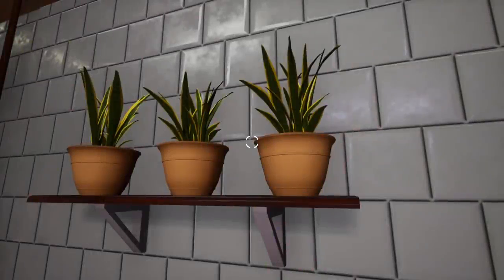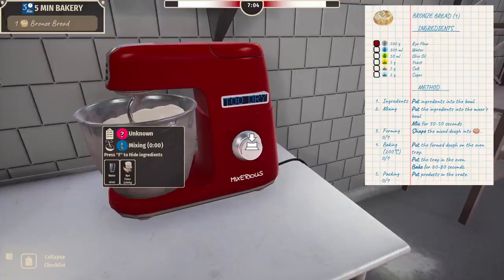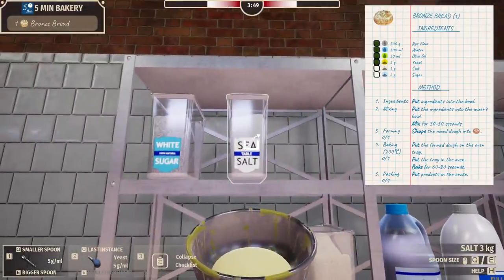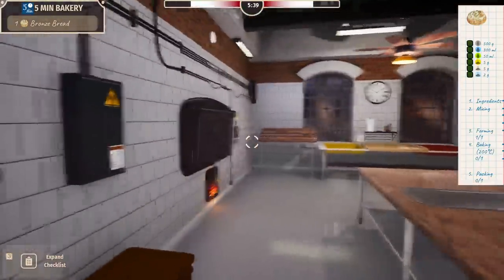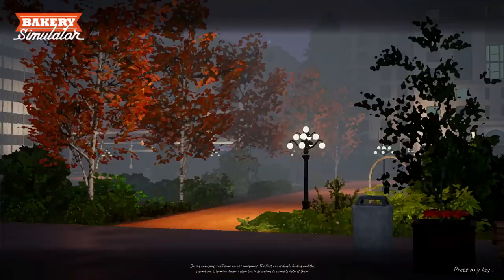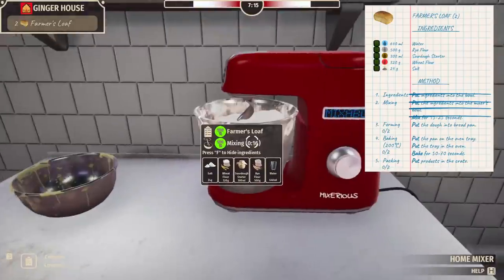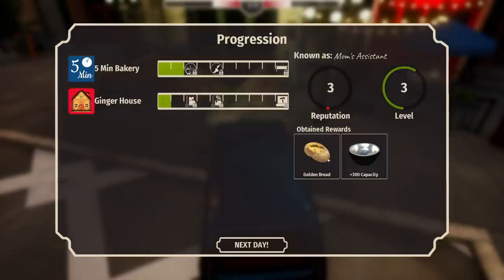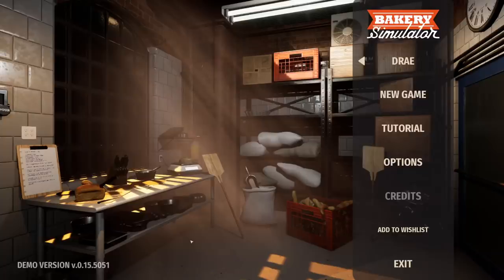I Regret Opening My Own Bakery - Bakery Simulator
Welcome to Bakery Simulator! Bakery Simulator is a game about setting up your own bakery shop. Get up before dawn and see what it's like to be a baker! Learn to bake several dozen types of bread. Use realistic bakery machines. Deliver orders to stores, earn and invest. Use original recipes or experiment with ingredients.

More Bakery Simulator: Coming Soon!

About Bakery Simulator:

Set up your bakery: Upgrade and customize your working space to your liking. Instal more and more bakery machines as you progress through the game. Buy countertops, shelves, and tools. Create the perfect conditions for baking!
Choose your target: Stores need different kinds of baked goods. Bread and buns are not enough –some expect croissants, bagels or muffins. Browse daily lists of orders, choose orders and commit to regular deliveries. Raise your reputation and trust with the stores by making the deliveries on time.
Find the best ingredients: Manage and control the ingredients’ storage space. Order different kinds of flour, yeast, and additives from the warehouse. Check which ingredients are missing or you’re getting short of - otherwise you may find yourself in a difficult position and unable to work on the orders!
Baking by the book: Check the cookbook, use a database of original recipes and learn to bake several dozen types of bread, buns and more. Be precise - otherwise, your goods will not bake properly. Every recipe is inspired by the real ones.

Deliver orders: Plan your route and load the boxes onto your truck in the right order to save as much time as possible when unloading. Logistics is key! Hurry up and deliver warm bread to stores before opening, as delays will cost you money. Customers expect fresh bread in the morning!
Earn and invest: Invest your hard-earned cash in newer equipment that will let you bake even more products. Buy a larger delivery vehicle or machines for making other types of bread. Expand your bakery.
Learn the recipes: Different types of flour, yeast, and additives have unique properties and every recipe requires a different mix. Bake and learn how the ingredients are combined for multiple types of bread, buns, pastries and others to speed up the process of completing your orders.
Bakery customization: Choose your own workshop equipment from the list of dozens of available machines and devices. Follow the manuals closely… or find your own use for them.
An open world with a dynamic economy and a changing customer base: From time to time new bakeries will appear and others will close. Respond to the needs of the market and invest in new equipment to avoid going bankrupt.

-Classics-

-Links-